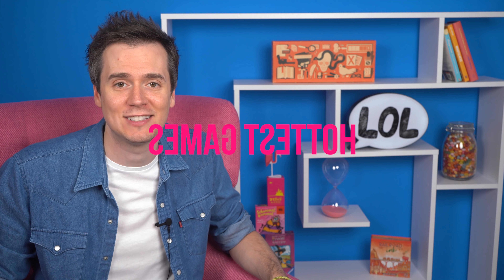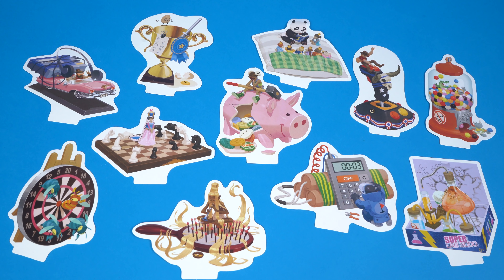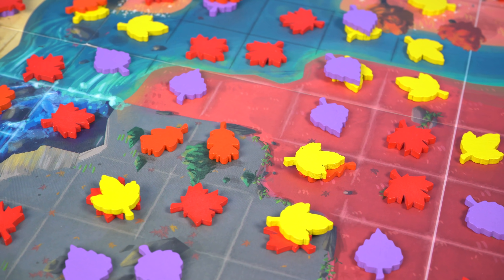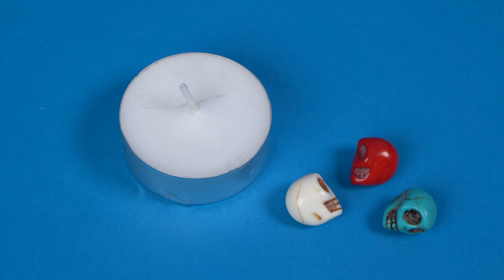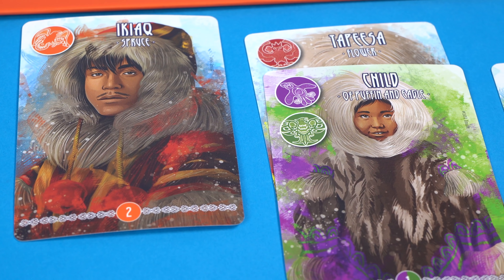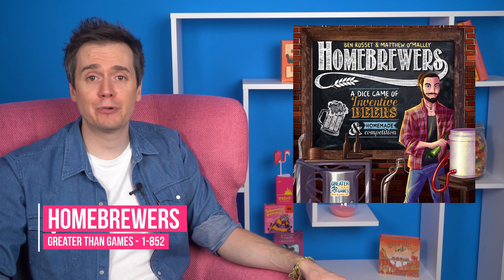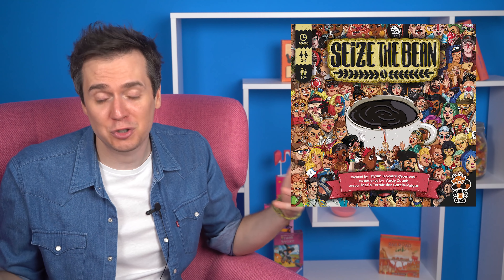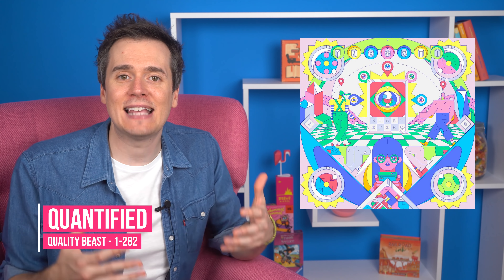The Hottest Board Games at UK Games Expo 2019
UK Games Expo 2019 - the games worth trying and buying.

Helpful things:
1. Slicker Drips' UKGE BGG Geeklist

3. Offline Gamer Annotated Map

5. EXIT: The Catacombs of Horror

7. Inuit: The Snow Folk

11. Clank! Acquisitions Incorporated: Upper Management Pack